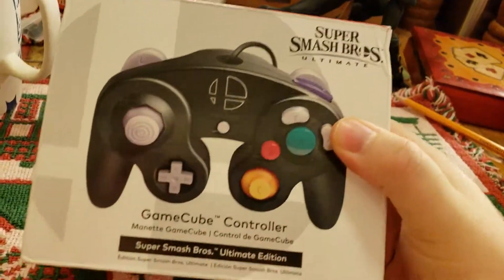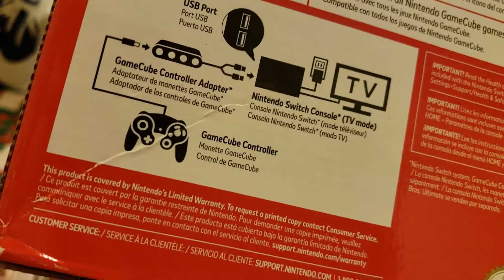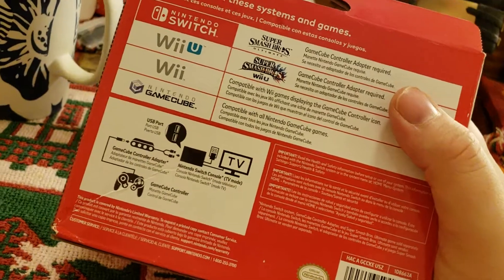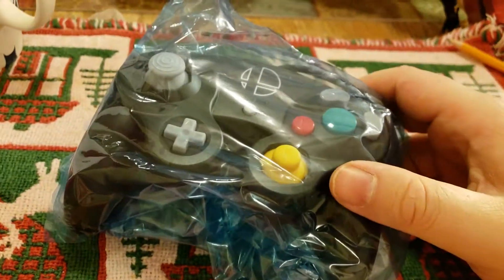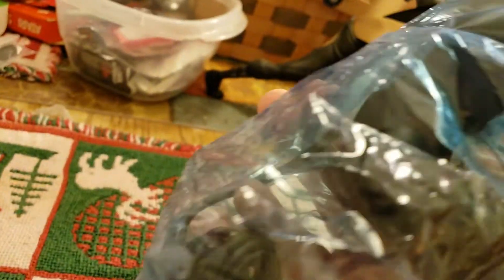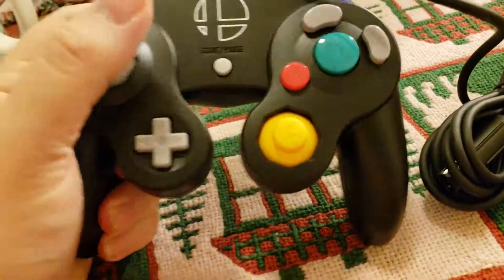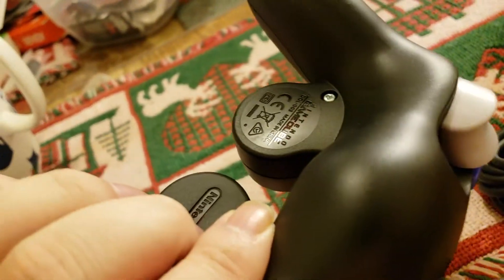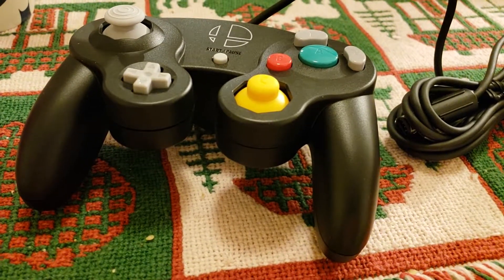Super Smash Bros. Ultimate Gamecube Controller